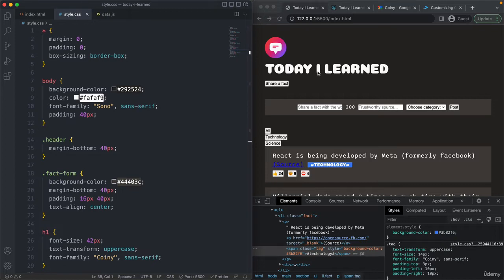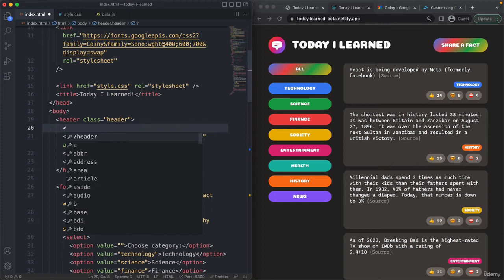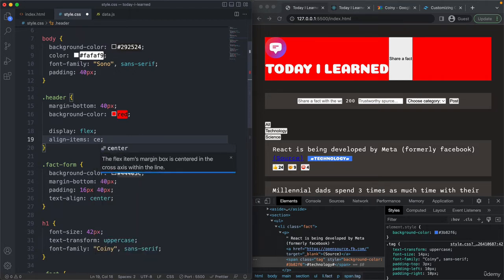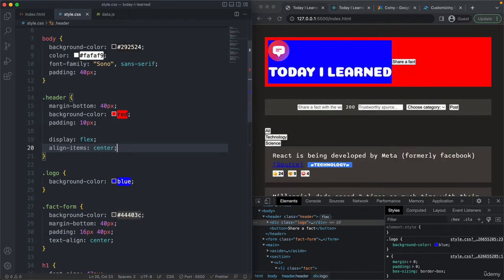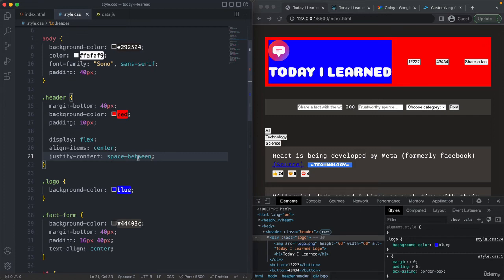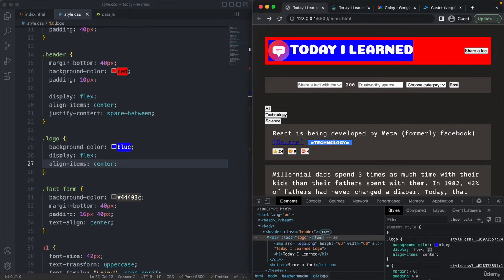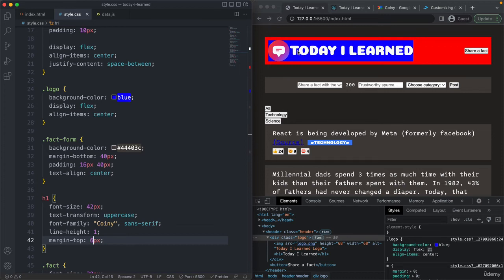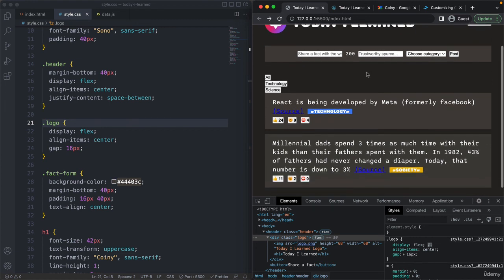Creating Small Layouts With Flexbox